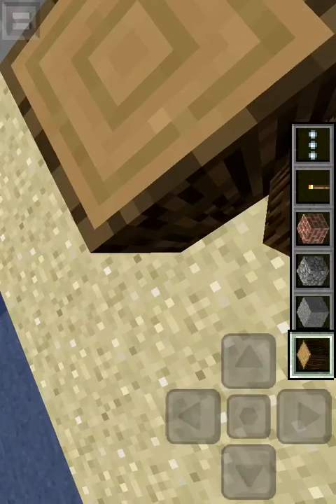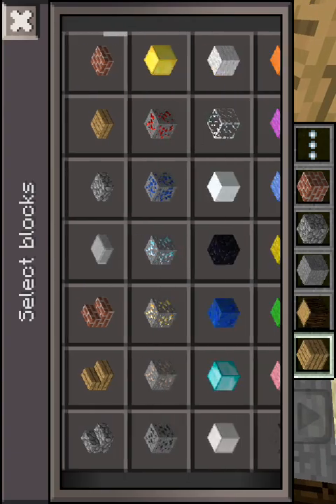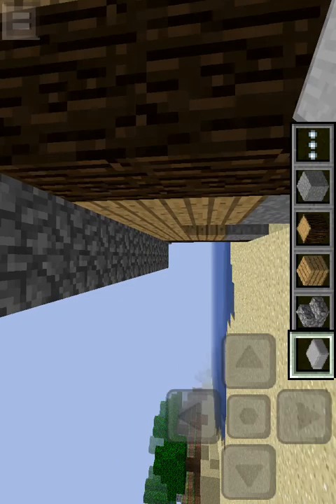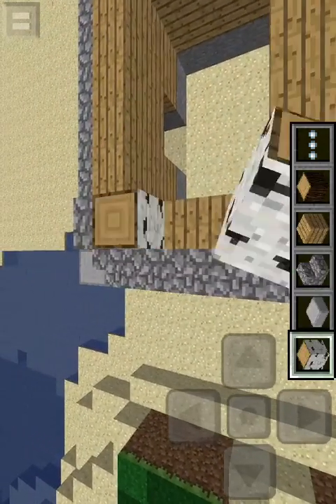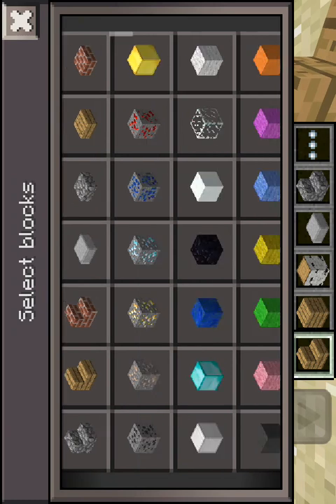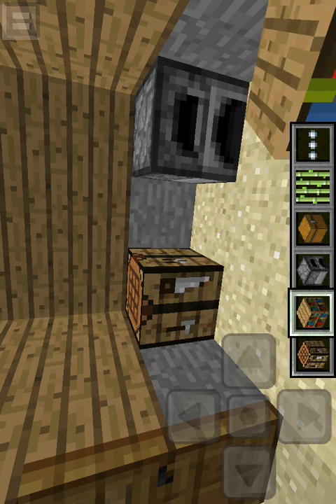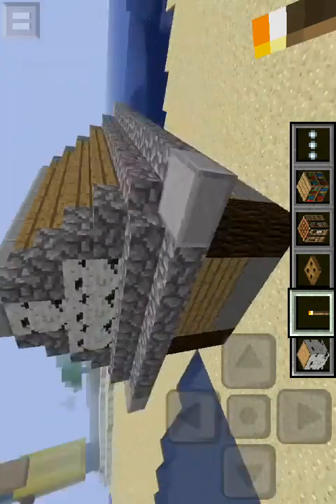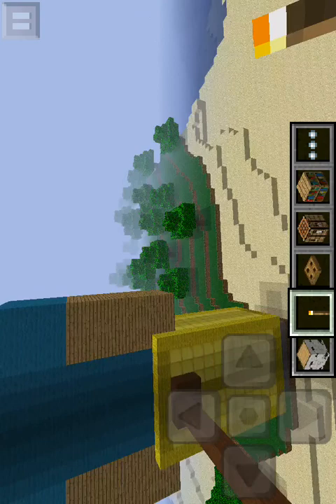Things to build minecraft Xbox 360 edition Ep.1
Part1 of my things to build series